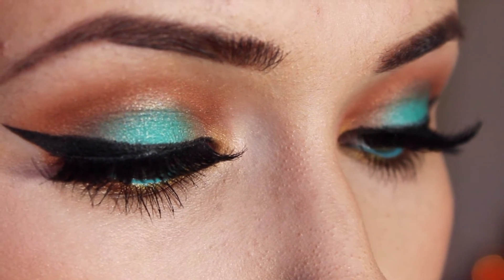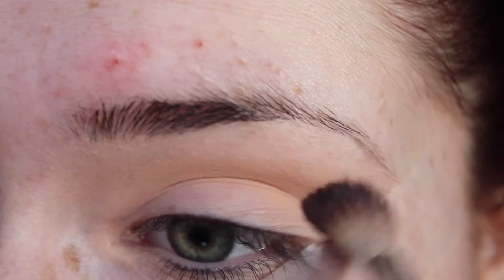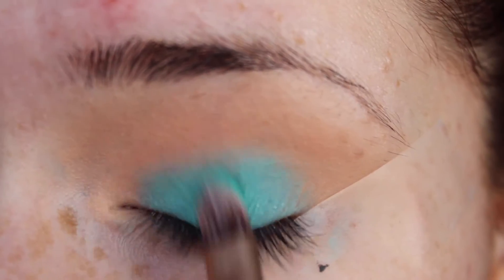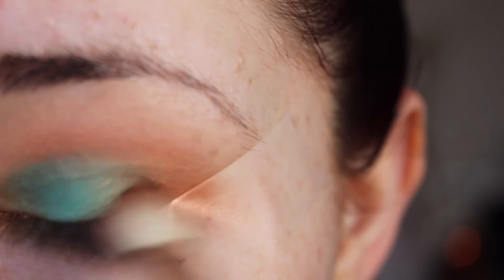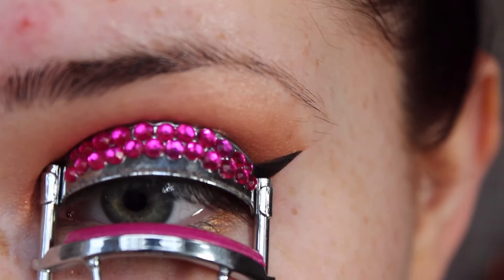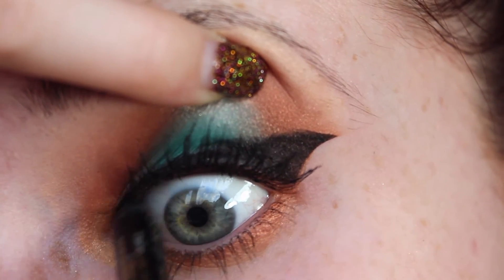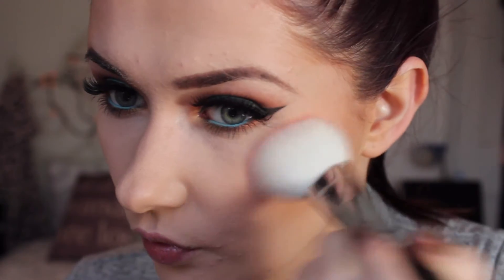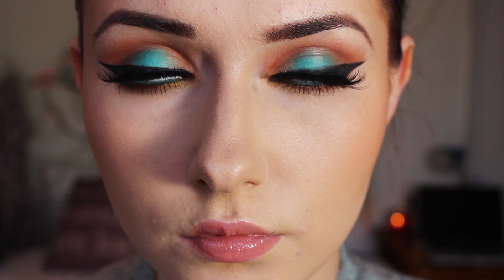Sunrise Eyes; Blue + Gold Tones Tutorial ♥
Inspiration can be taken from anywhere - this time round I found it in the morning sunrise. The crisp vivid blue sky against the rising golden sun was so stunning... I wanted to make a make-up look concocted from that inspiration and this is what I came up with.

Editing: iMovie

Personal message to all:
Make-up is what I live for. I am a creative being that loves to experiment with different colours and combinations and has given me the spring in my step and my confidence throughout the years.